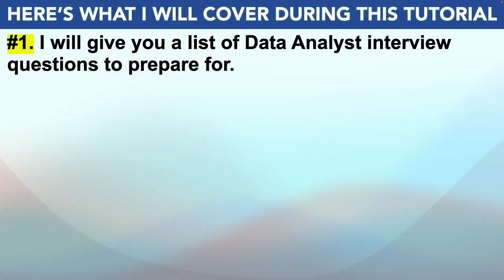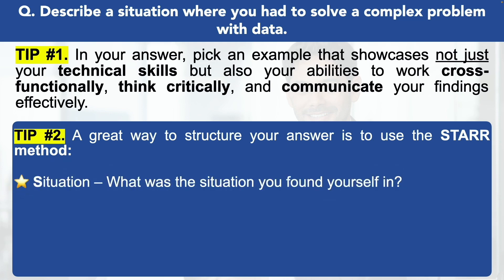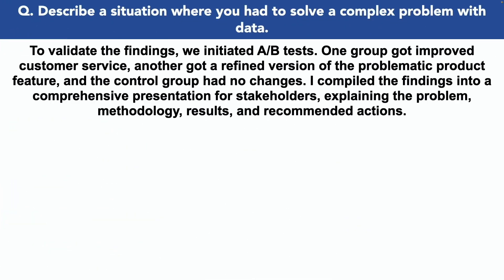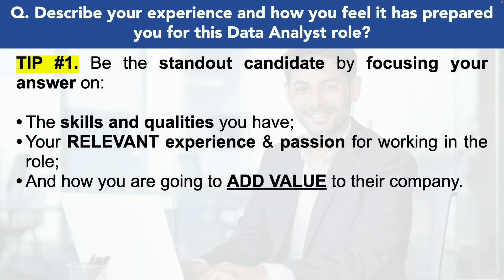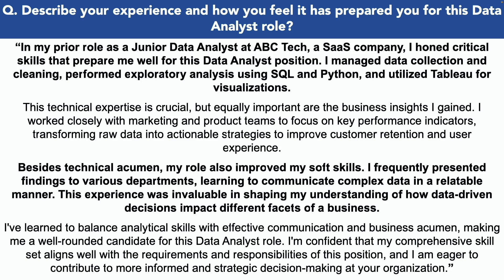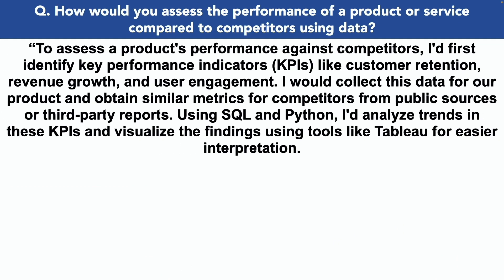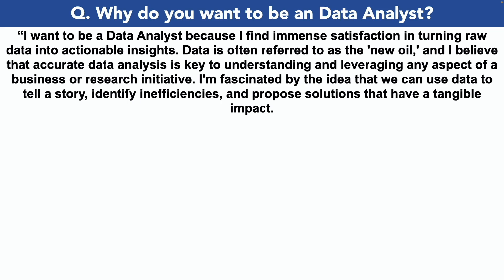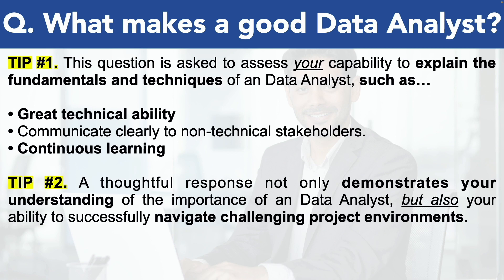DATA ANALYST INTERVIEW QUESTIONS AND ANSWERS (The Easy Way to Pass Data Analyst Interview Questions)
DATA ANALYST INTERVIEW QUESTIONS AND ANSWERS (The Easy Way to Pass Data Analyst Interview Questions) By Joshua Brown of

In this video, Joshua will teach you how to prepare for Data Analyst interview questions. Here’s what Joshua covers to help you PASS your Data Analyst interview questions:

1. A list of Data Analyst interview questions to prepare for;
2. Important tips to help you prepare for your Data Analyst interview;
3. Practical example answers to common Data Analyst interview questions;
4. Further downloadable resources to help you be the standout candidate!

HOW TO PASS A DATA ANALYST INTERVIEW
Q1. Describe a situation where you had to solve a complex problem with data. 01:07
Q2. Describe your experience and how you feel it has prepared you for this Data Analyst role? 04:43
Q3. How would you assess the performance of a product or service compared to competitors using data? 07:31
Q4. Why do you want to be a Data Analyst? 09:07
Q5. What makes a good Data Analyst? 10:58

DOWNLOAD THE ANSWERS TO ALL DATA ANALYST INTERVIEW QUESTIONS PDF GUIDE